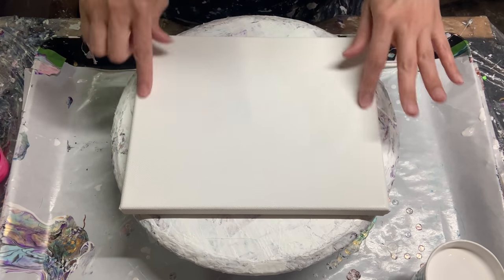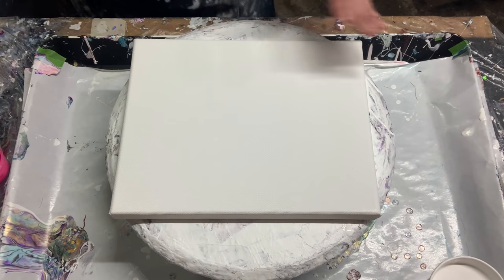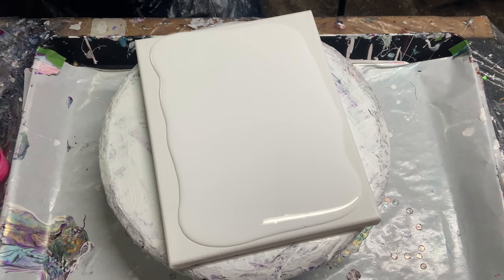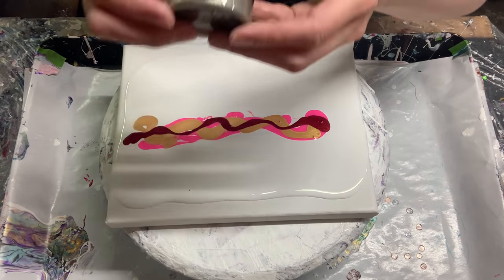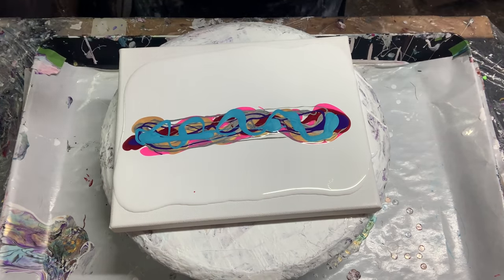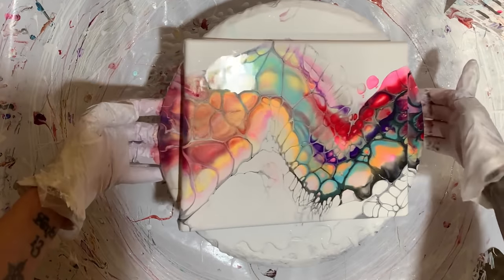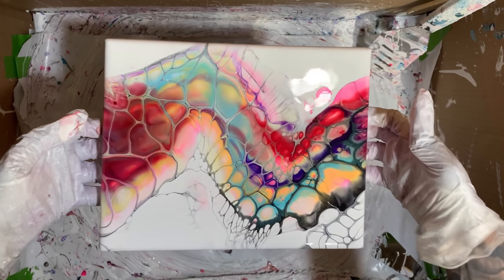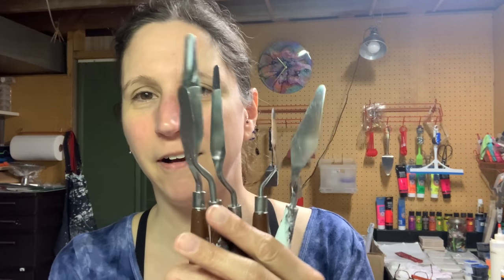#88 Ladybug Rainbow Negative Space Swipe | Acrylic Pour Painting | Abstract | Fluid Art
In this video I’m having more fun as I continue to swipe utilizing the blooms technique ingredients but this time I’m using a new tool I got at the Dollar Tree. I hope this video is helpful and inspiring for you and you enjoy watching this half as much as I enjoyed creating it! ❤️❤️

Products Used in This Video:

Pillow:
Glidden Premium Base 1 Pure White in Eggshell: Found at Home Depot

Paints Used:
Pebeo Studio Iridescent Blue Green: Found online at Dick Blick
Golden Fluid Iridescent Bright Gold mixed with a little PearlEx Aztec Gold Pigment: Found online at Dick Blick or Jerry’s Artarama
Vallejo Fluid Acrylic Fluorescent Pink: Found online at Dick Blick
ColourArte Primary Elements Hot Cinnmon Pigment: Found online at ColourArte.com
Jo Sonja Dioxazine Purple: Found online at Dick Blick or Jerry’s Artarama

CA:
Atelier Interactive Mars Black: Found online at Dick Blick or Jerry’s Artarama
Blickcrylic Titanium White: Found online at Dick Blick

Canvas Sizes: 8”x 10” Canvas